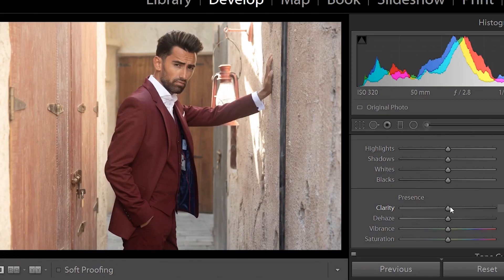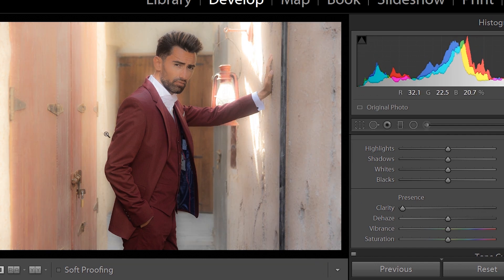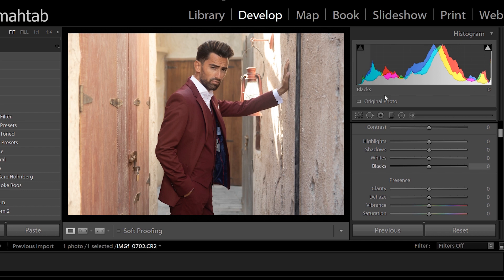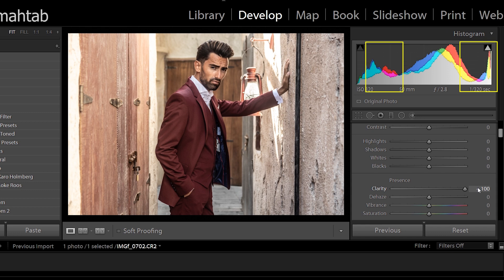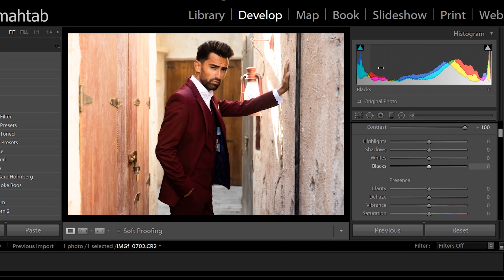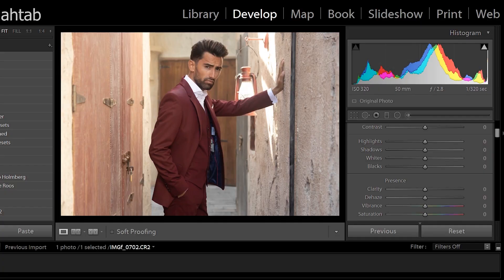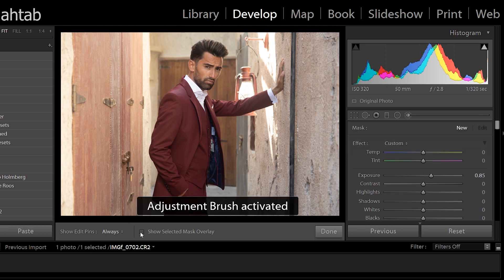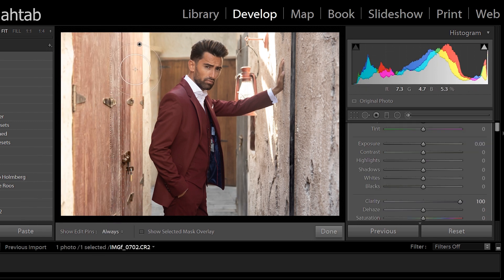How to use Clarity - in Lightroom/Photoshop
Clarity slider, lightroom tutorial and photoshop, the right way to make your photos look good and make them pop.
Editing your photos in lightroom requires learning techniques and basic concepts to take your photography to the next level and make your photos look professional